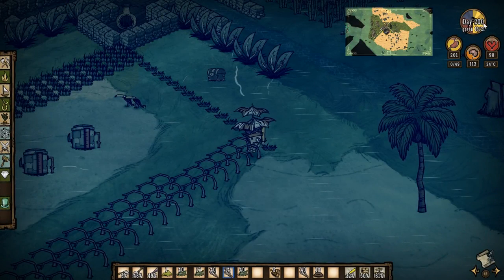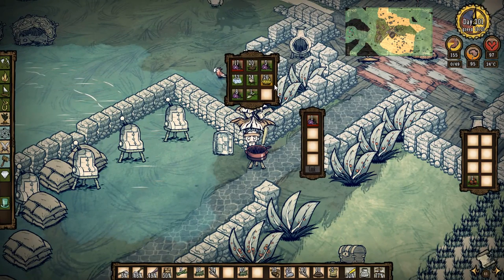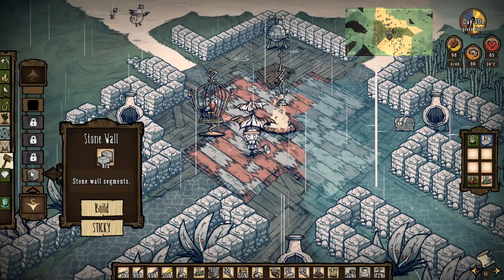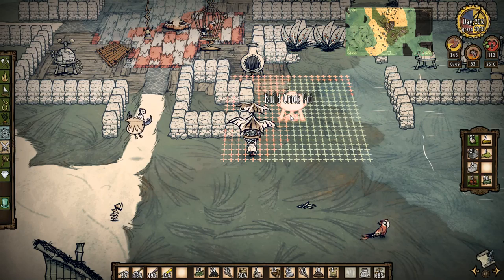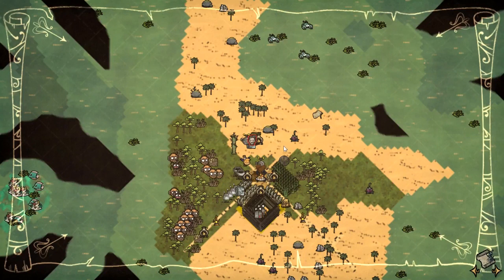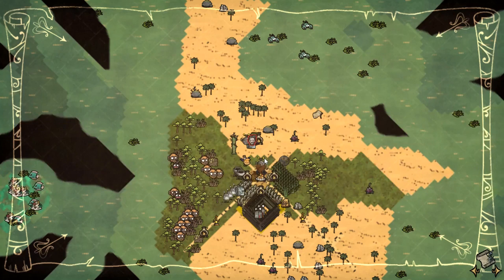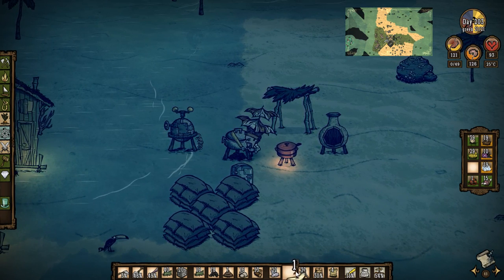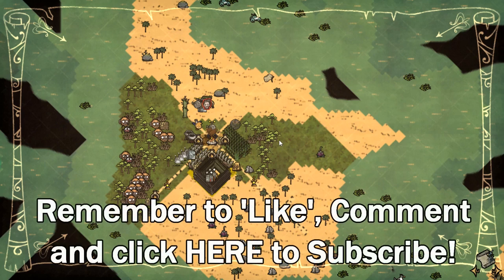Don't Starve Shipwrecked #74 [AS WARLY] ►The Kitchen!◀ Let's Play/Gameplay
Don't Starve Shipwrecked Let's Play/Gameplay - We're playing as the NEW charater WARLY from the Eye Of The Tiger-Shark Update!

PC Spec
CPU: Intel i7-4790k @4 GHz
RAM: 16GB
GPU: MSI GEFORCE GTX 970

End Titles Music:
Tobu - Candyland